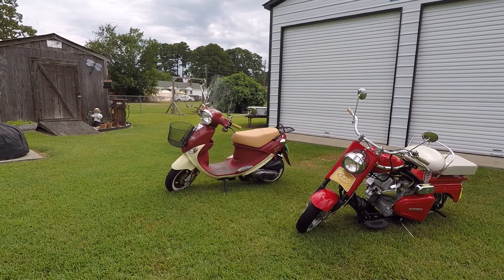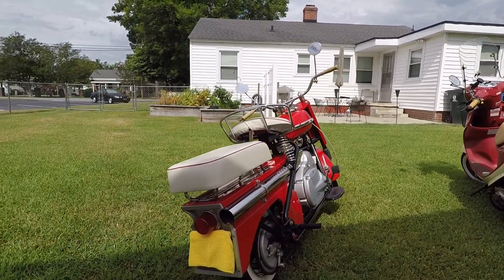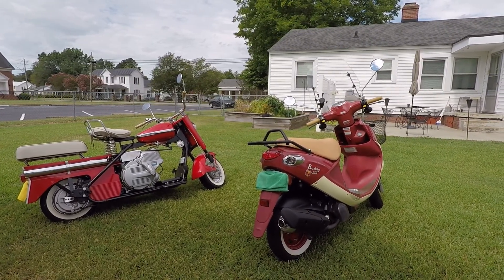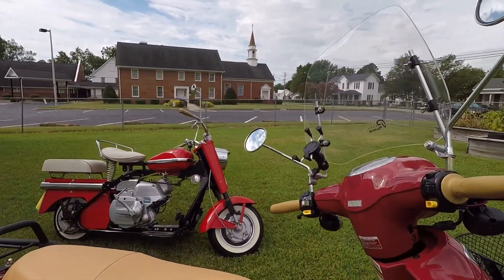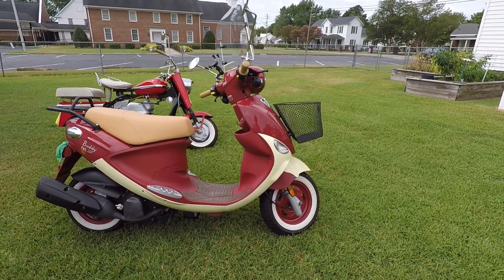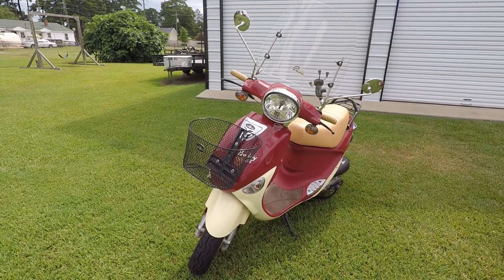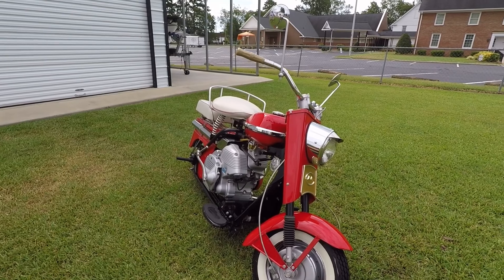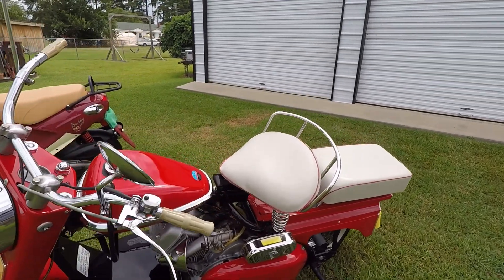Cushman Eagle and The Buddy 150 Scooter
Comparison between old and new scooters